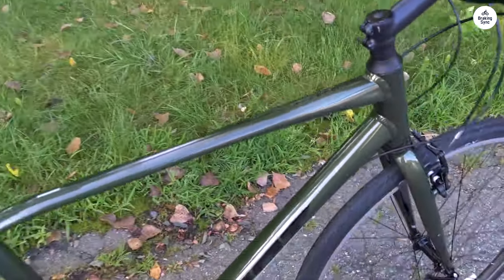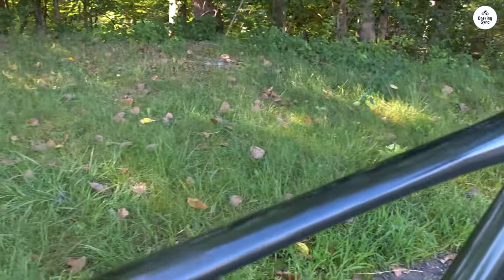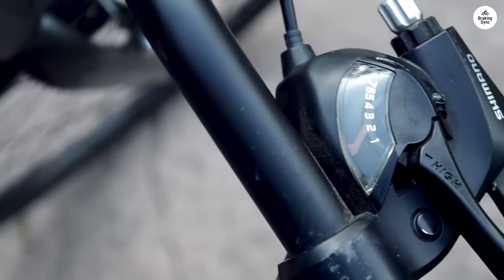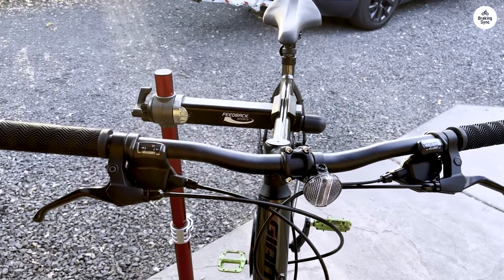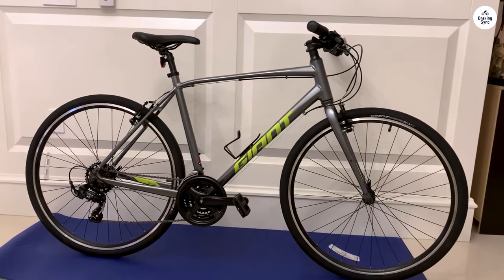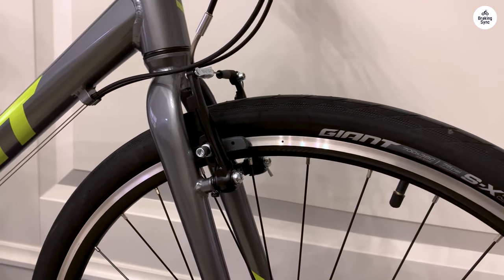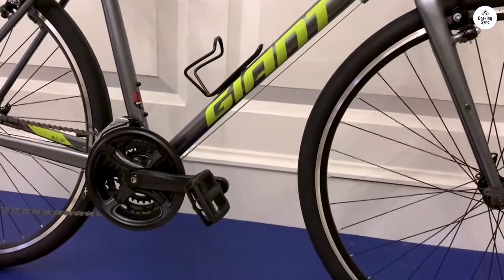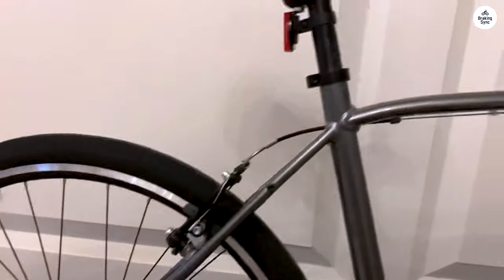Giant Escape 3: A Reliable, Affordable Commuter Bike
The Giant Escape 3 is a versatile and reliable bike built for everyday use. Whether you're commuting, running errands, or just enjoying a leisurely ride, this lightweight aluminum bike offers comfort, efficiency, and practicality. With 21 gears for tackling hills, puncture-resistant tires, and an upright riding position, it provides a smooth ride for a variety of terrains. Discover if this bike is the right fit for your daily routine in this detailed review.

00:00 - A Reliable Everyday Bike
00:27 - Lightweight Frame and Easy Handling
00:56 - Smooth Ride
01:24 - Comfortable Riding Position
01:55 - Versatile Gearing System
02:29 - Basic but Reliable Components
02:53 - Linear-Pull Brakes
03:24 - Practical Features for Commuting
03:47 - A Simple, Functional, and Versatile Ride